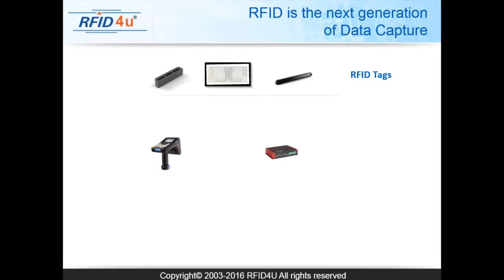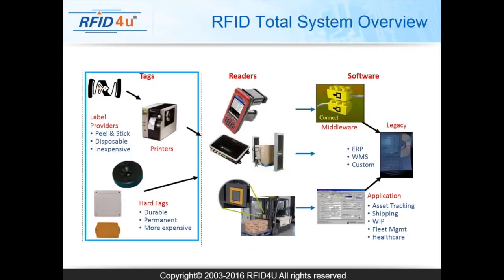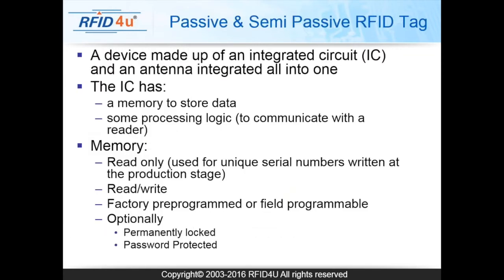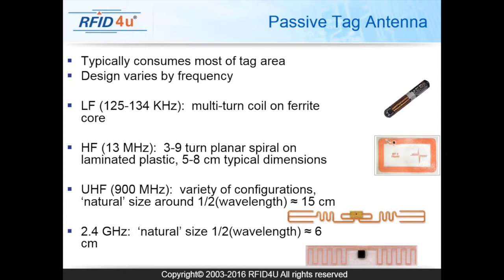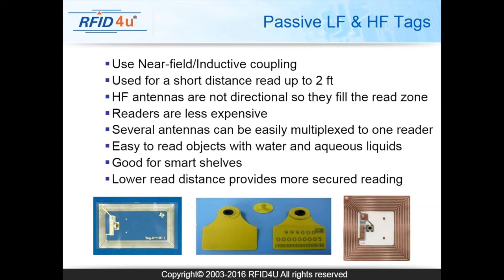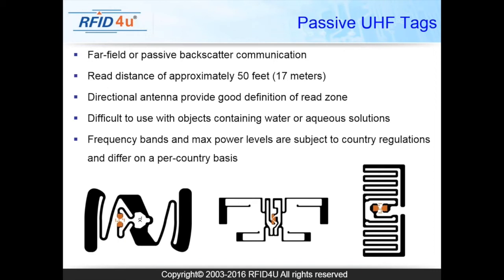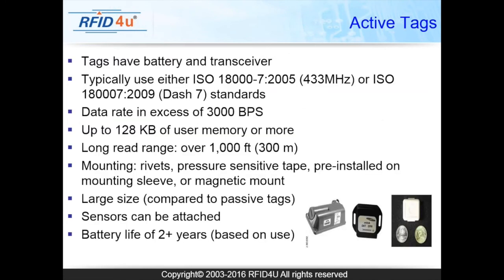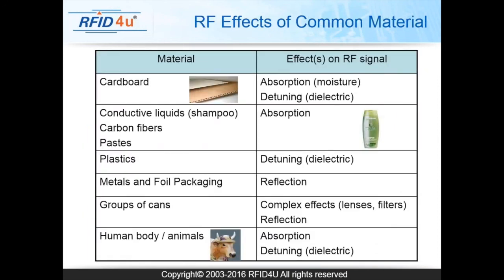RFID Technology Review Part 1